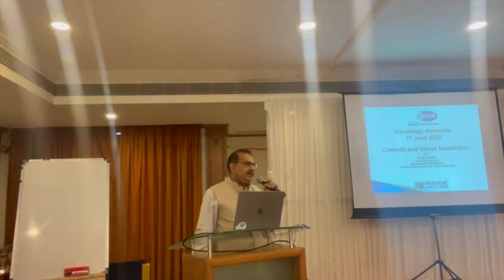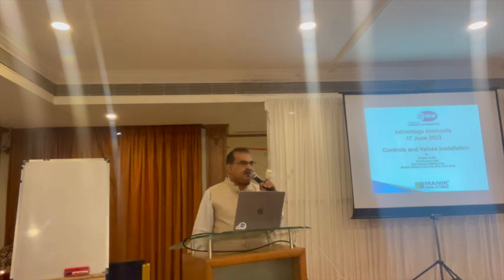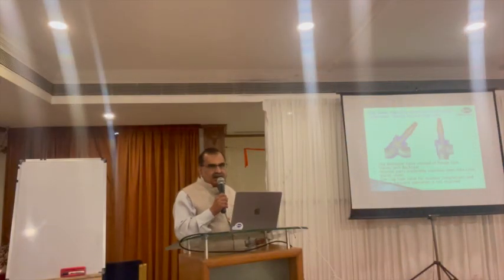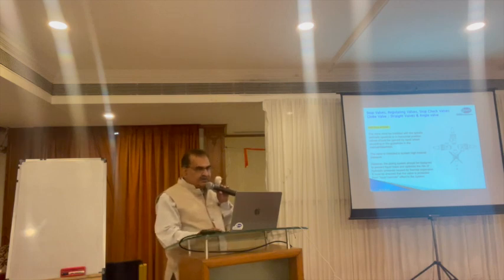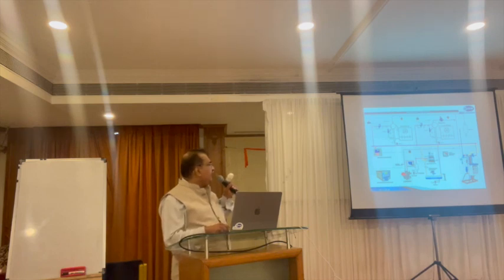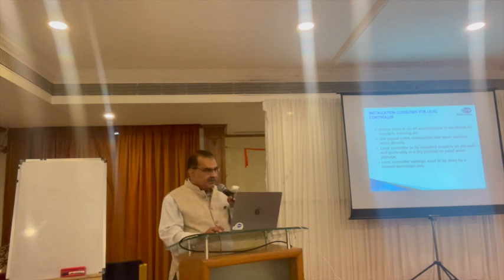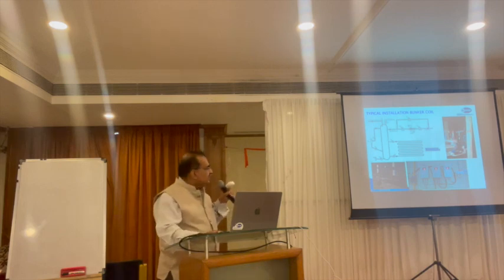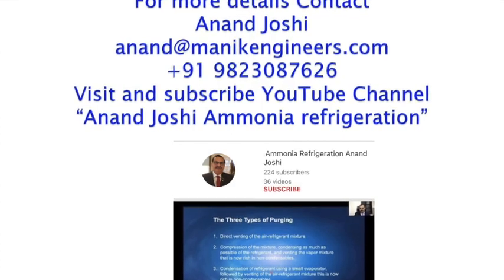Installation of valves and controls training program for AAR at Indore JUNE 2023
Installation of valves and controls plays important role in ammonia refrigeration plant. Properly installed controls and valves makes plant more efficient and safe. In this video I have explained precautions to be taken while installing ammonia valves and control valves.